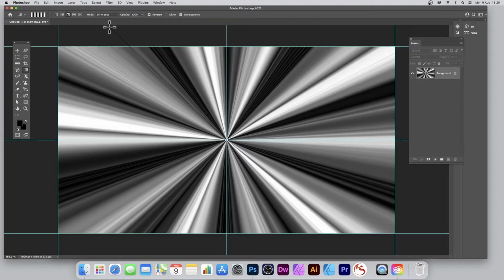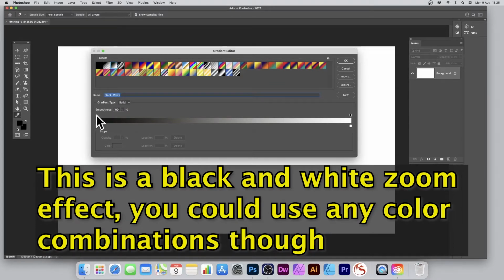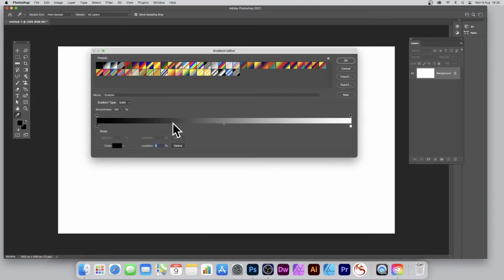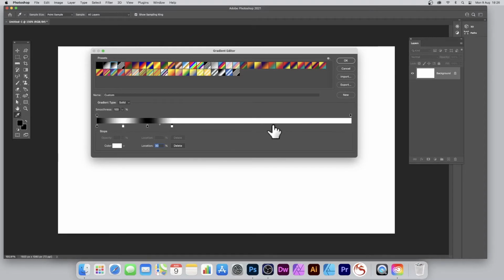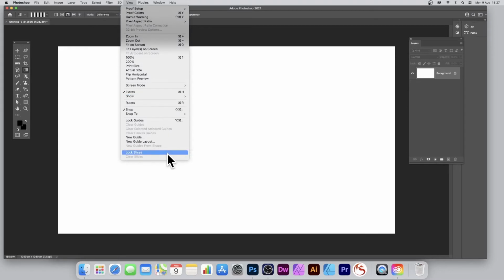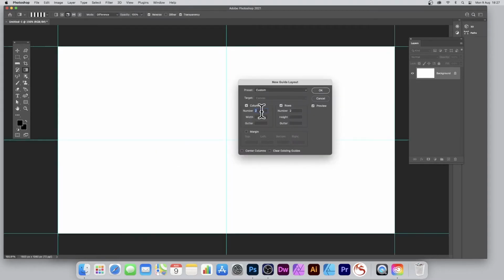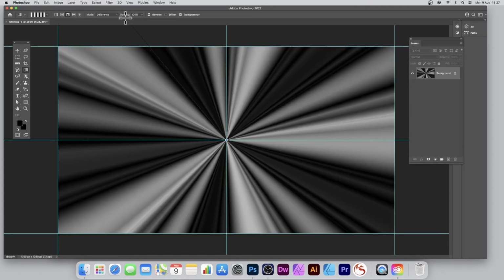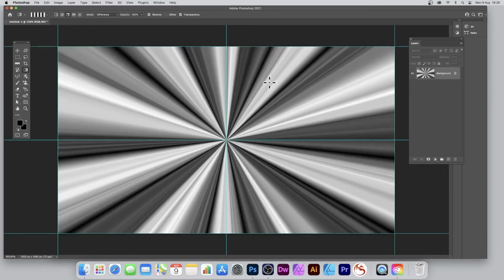How To Black and White Zoom Burst In Photoshop | Graphicxtras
Black / white gradient zoom in Photoshop guide how to create - using the angle gradient type and multiple stops and blending mode difference, all number of zoom burst designs can be created.  CC 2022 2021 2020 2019 etc Learn / how to / Explained